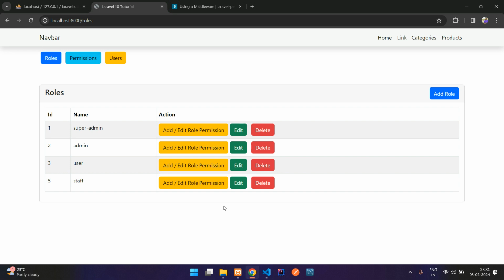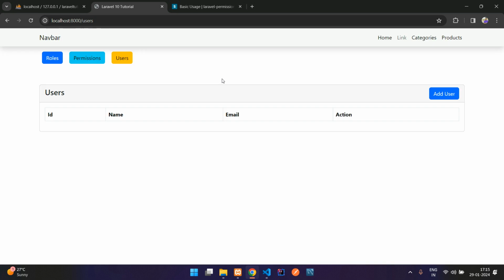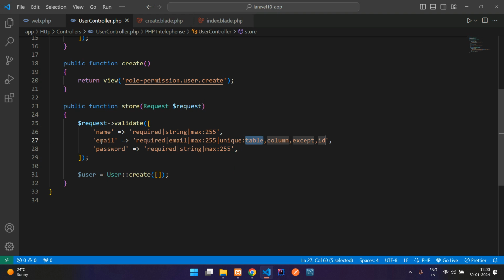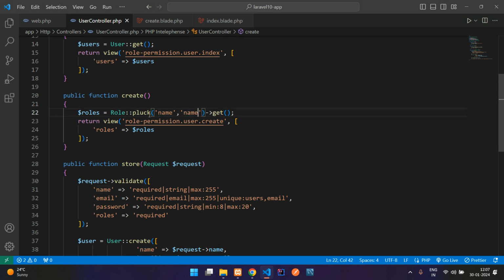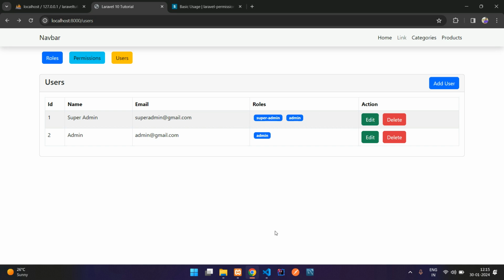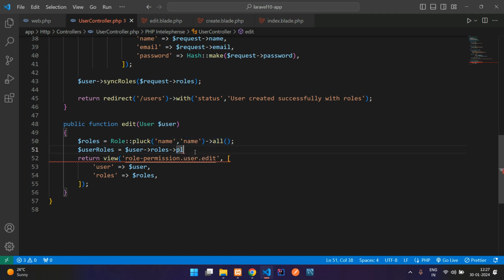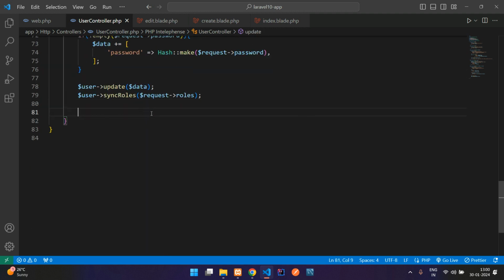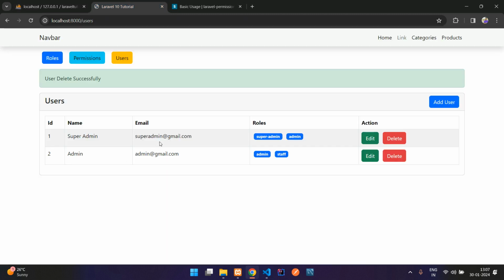Part 2/3 - Roles & permission in Laravel | Create User CRUD & assign multiple Roles to each user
In this video, I have taught how to make a complete User CRUD operation with roles data and then assign 1 or more / multiple roles to each user while create / update user data. Also you will see how to display the users with its roles as shown in thumbnail & video.

Laravel 10 Spatie User Roles & Permissions tutorial from Scratch